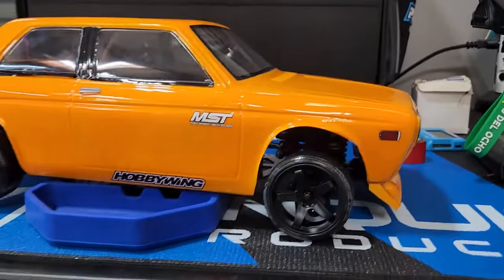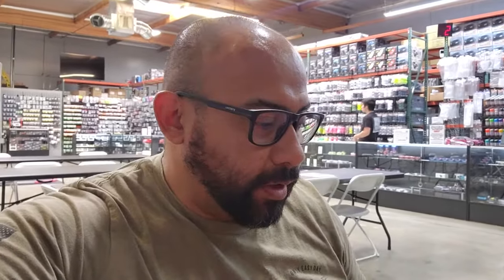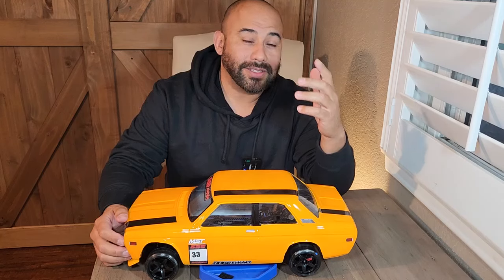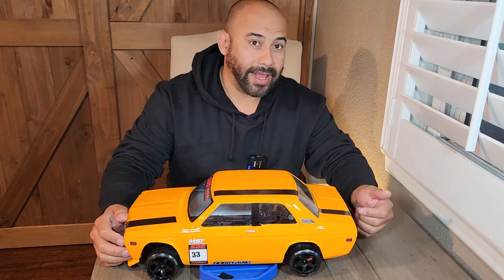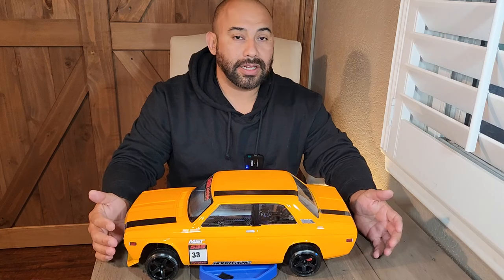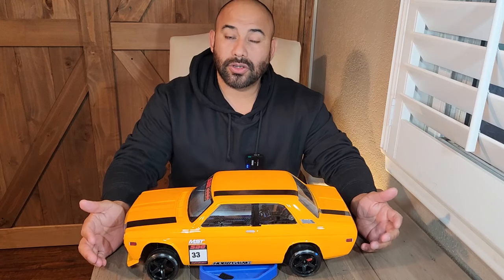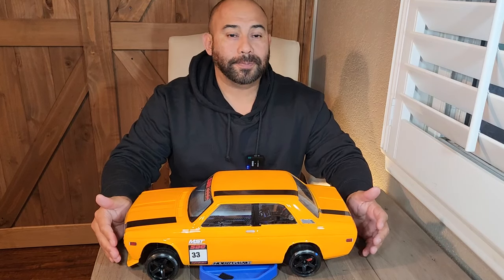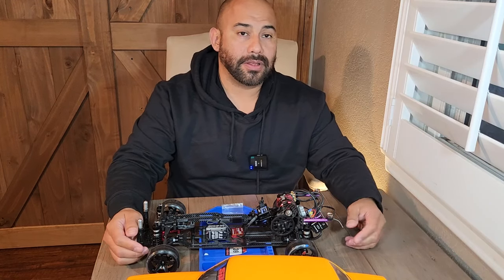Super G RD 2 of SDC at Super G R/C Drift Arena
How did I do this time around? Well in my honest opinion a little better but not by much. I just build his new kit from MST, the RMX EX GT. I love the way it drove and drifted around the corners!